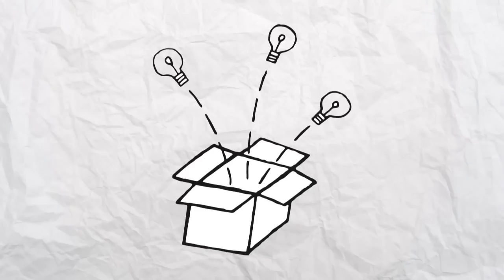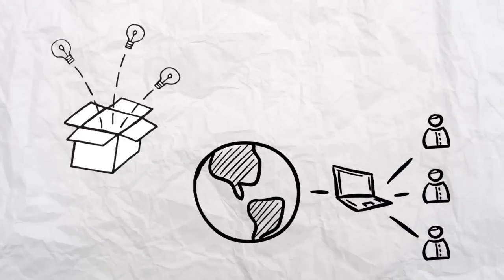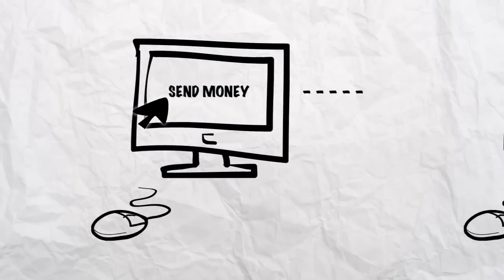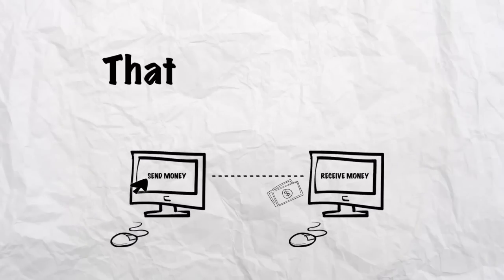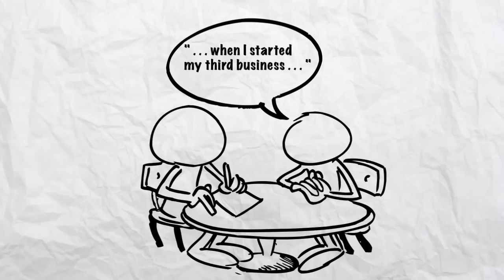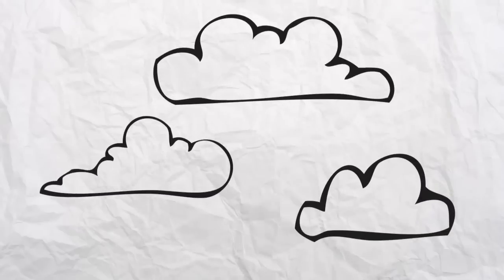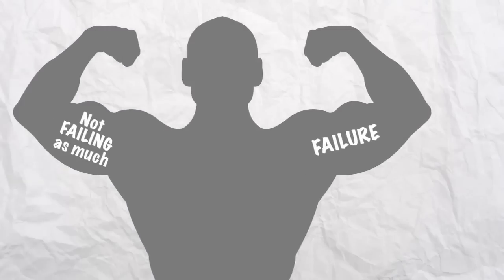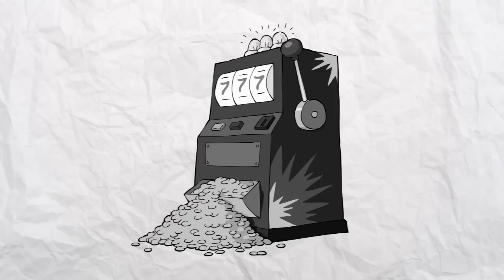Ben Milne - CEO of Dwolla | Entrepreneurship | Khan Academy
Ben Milne, CEO of Dwolla, discusses his motivation in founding his company and the excitement of starting something new. Ben advocates for the idea that failure, which can happen in big and small ways, does not have to be your legacy.  Created by Kauffman Foundation.

Entrepreneurship on Khan Academy: Personal lessons and insights from accomplished entrepreneurs are the basis of this interview series produced by the Ewing Marion Kauffman Foundation and Khan Academy.